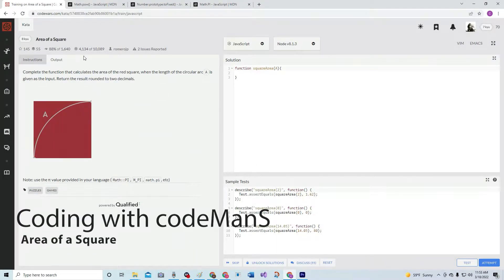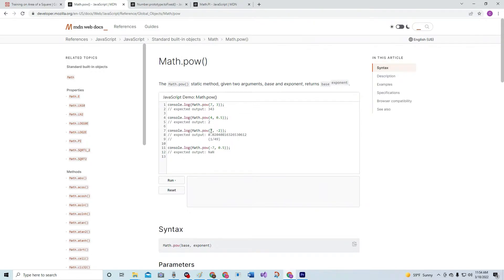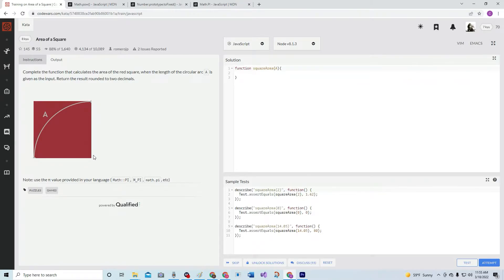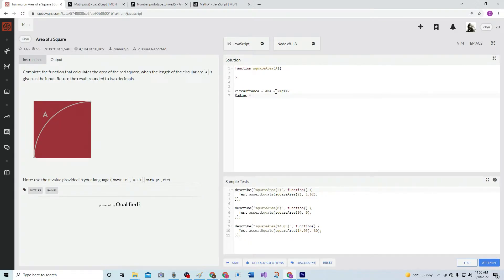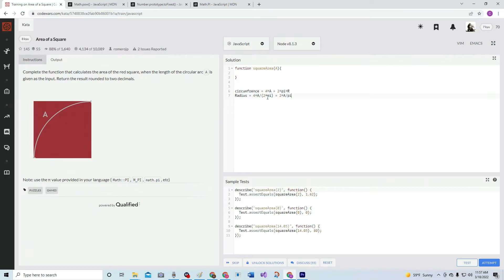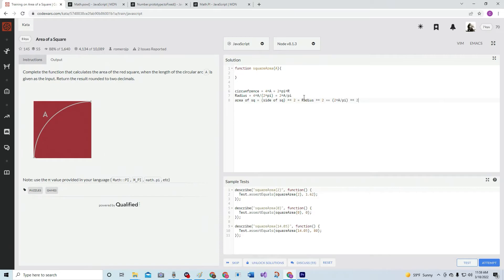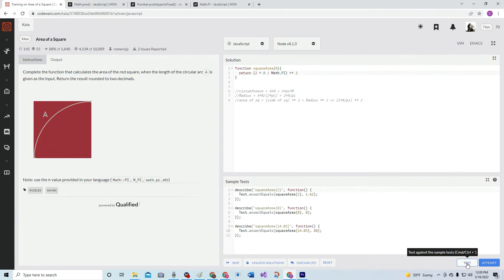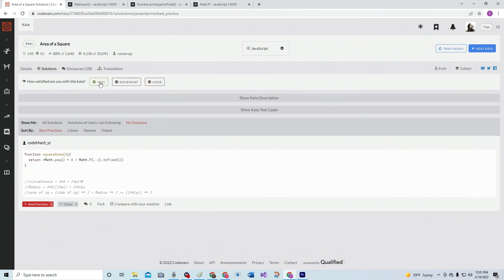Codewars 8 kyu Area of a Square JavaScript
A funky way to find the area